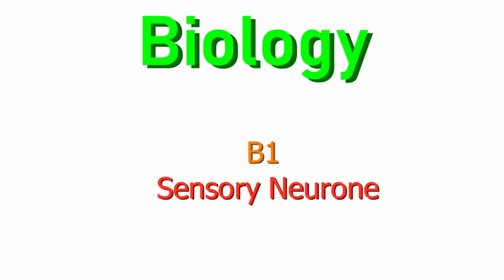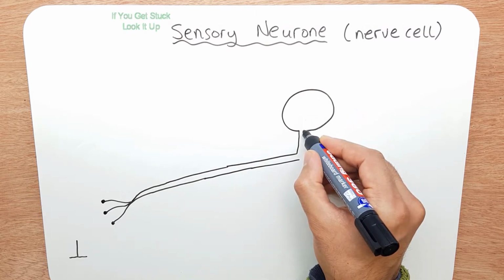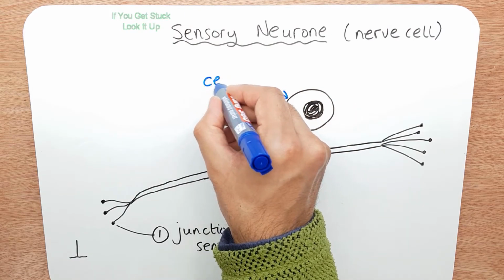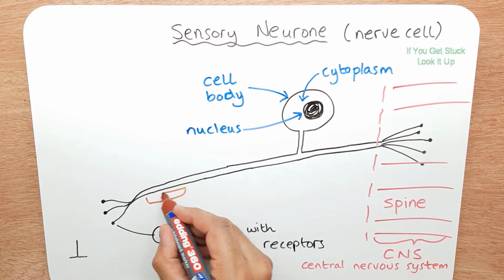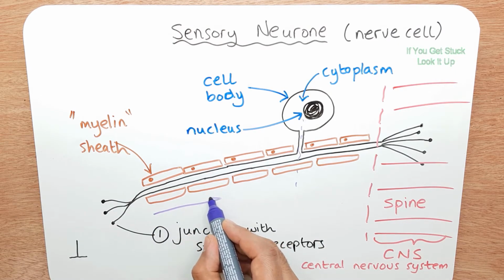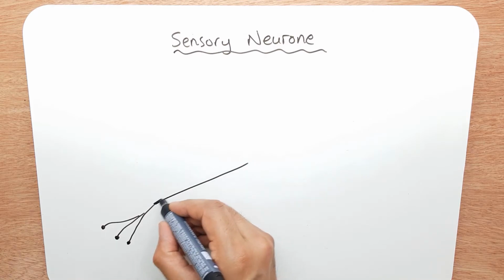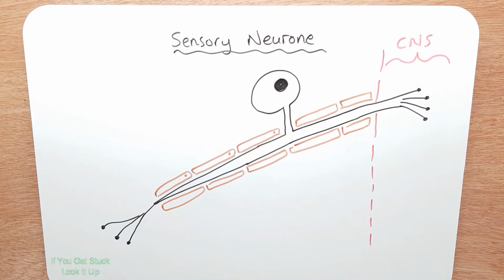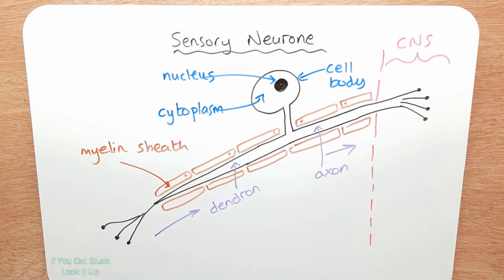B1. Sensory Neurone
This is the first NERVE cell you have to learn about.
Just learn the structure and keywords first. Then worry about the detail later.

1. Sensory Neurone
2. Cell body and Cell membrane
3. Nucleus
4. Cytoplasm
5. Dendron and Dendrite
6. Axon
7. CNS (central nervous system, spine)

Good luck. Hope this helps.
ps: any typos please me us know!

If you like this please pass on to anyone who may find it helpful.
Also if you would like to see a video of something please let us know and we'll see if we can help you.
Kind regards.